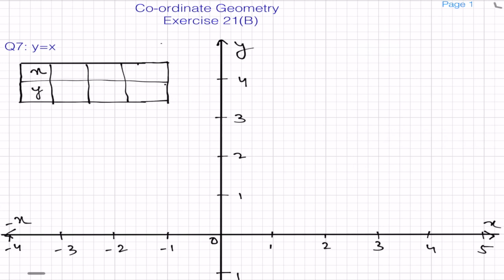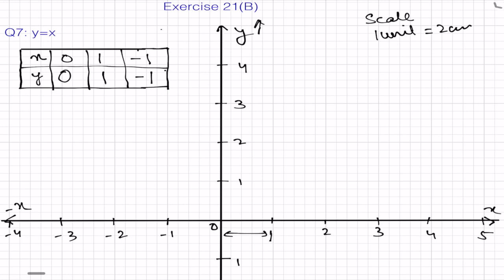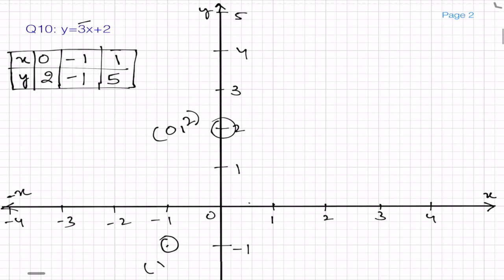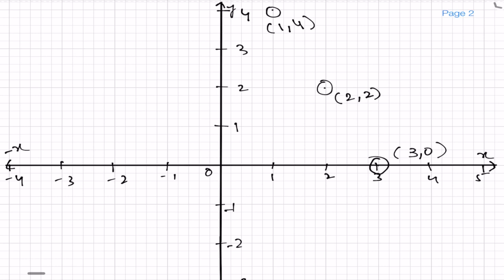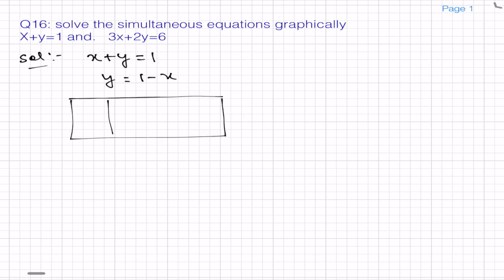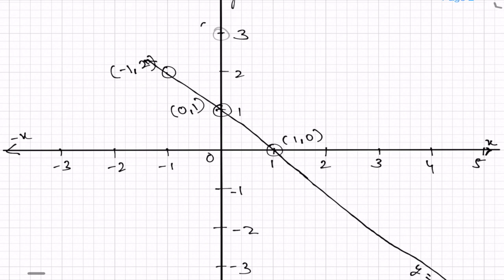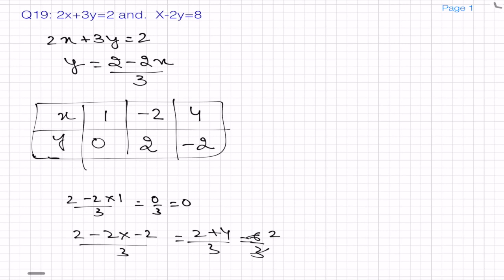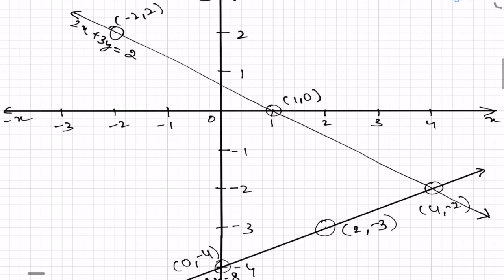Co ordinate Geometry 2